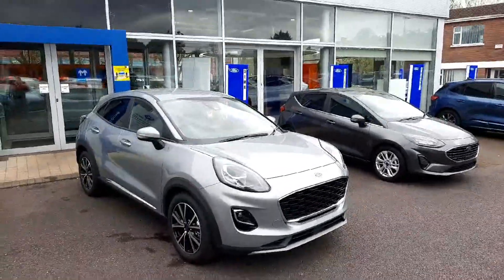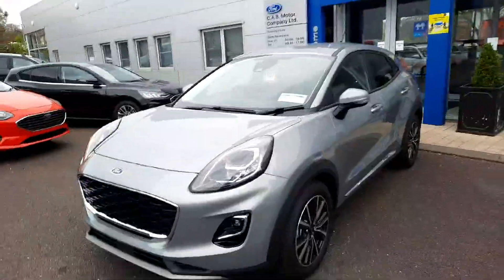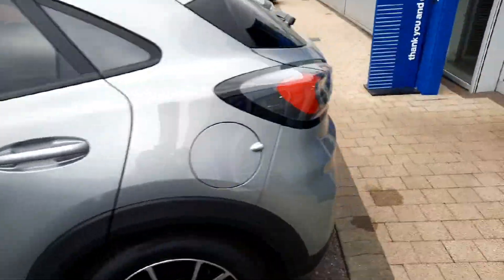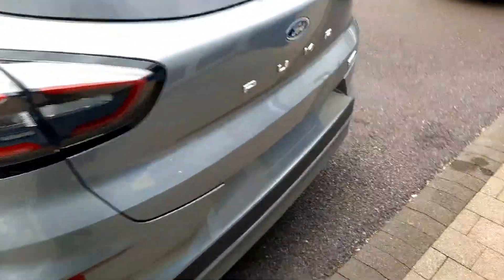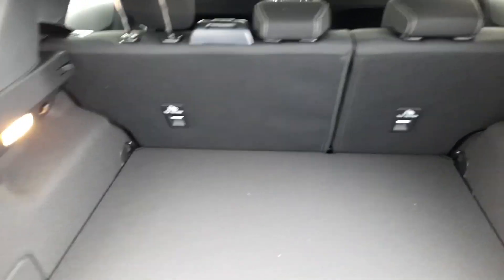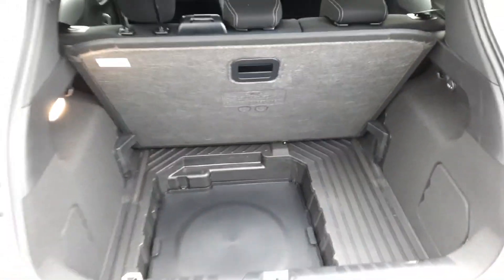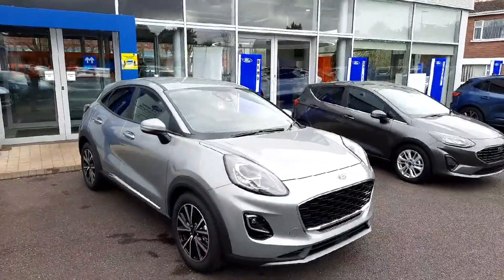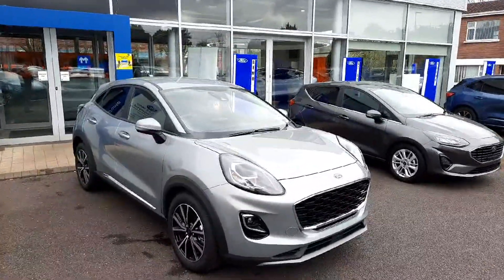231D29734 - 2023 Ford Puma 1.0L EcoBoost Hybrid 125PS AUTO RefId: 362913